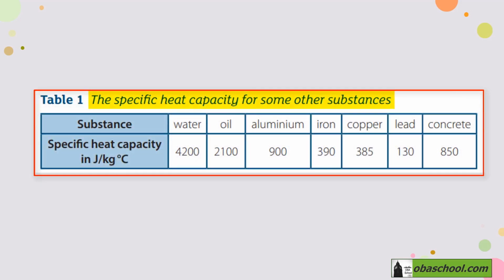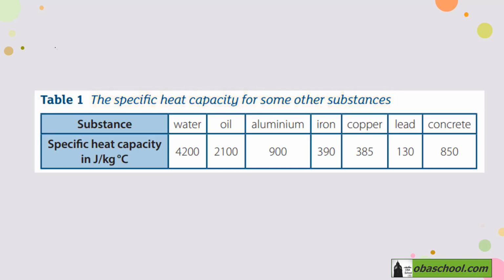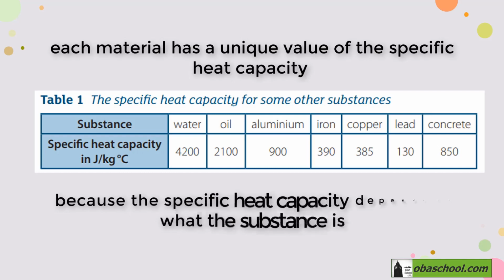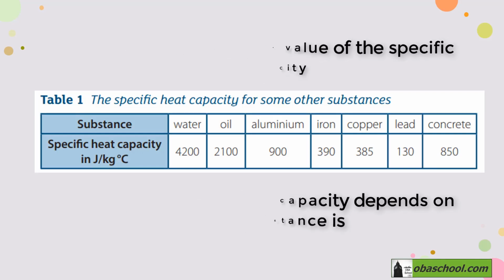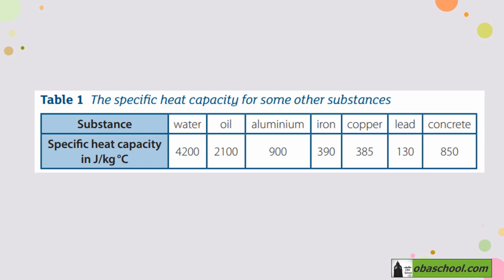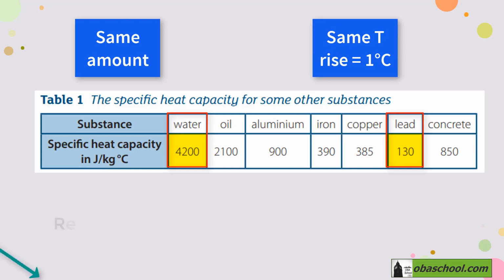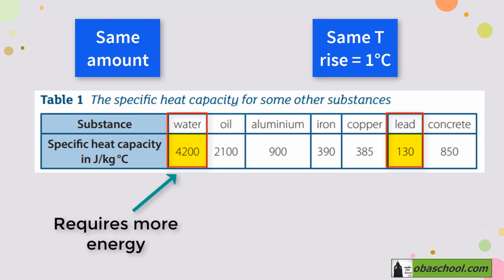GCSE Physics Revision - Energy Transfer by Heating - Specific Heat Capacity - The Storage Heater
gcse phc 02 14 the storage heater 1080